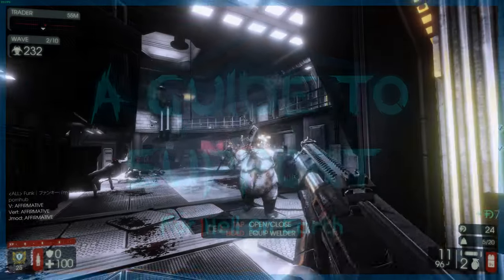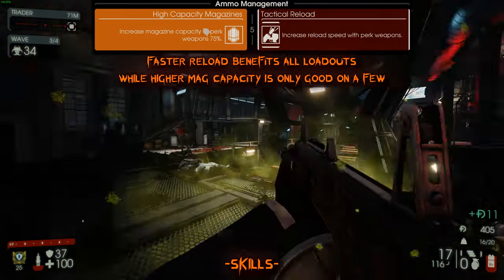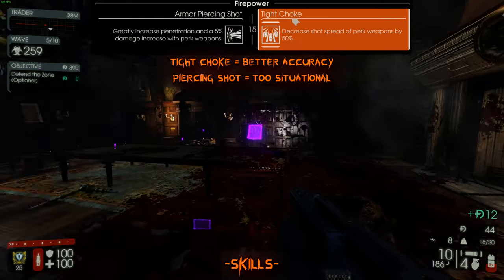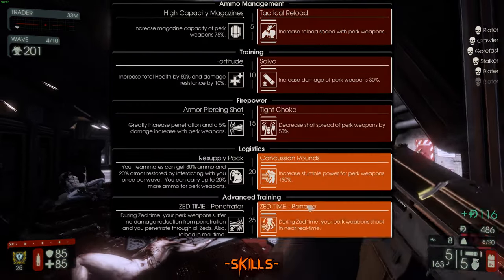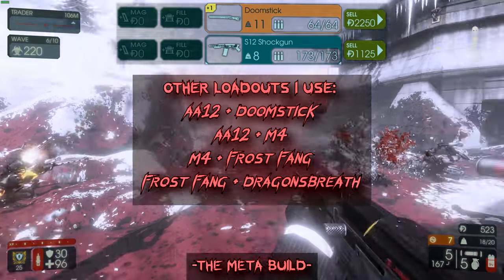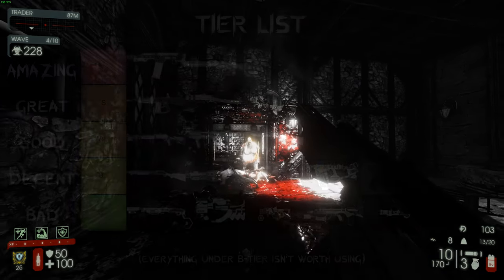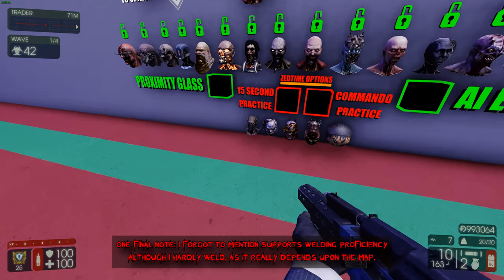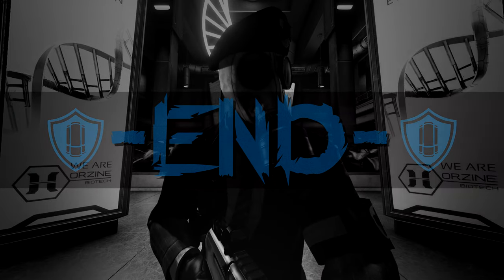Killing Floor 2 - SUPPORT Guide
An in-depth guide on how to play the Support perk. Goes over the skills to use, the loadouts, all weapons, and how to take down big zeds. This is geared around being successful in multiplayer Hell On Earth.

0:00 INTRO
0:49 SKILLS
3:57 STARTER WEAPONS
5:45 META LOADOUT/OTHER LOADOUTS
6:57 WEAPON TIER LIST
7:18 ALL WEAPONS
7:24 HRG BUCKSHOT
7:53 DOUBLE-BARREL
8:12 HZ12 MULTI-ACTION
8:23 HRG BALLISTIC BOUNCER
8:41 M4 COMBAT SHOTGUN
8:52 FROST FANG
9:00 AA-12 AUTO SHOTGUN
9:12 DOOMSTICK
9:32 S12 SHOCKGUN
9:57 HRG BLAST BRAWLERS
10:08 DRAGONSBREATH
10:20 VLAD-100 NAILGUN
10:36 HMTECH-301 SHOTGUN
10:53 FAMAS MASTERKEY
10:59 BLUNDERBUSS
11:14 DUAL 9MM/HRG 93R
11:24 WHY
11:29 GAMEPLAY - DEALING WITH BIG ZEDS
12:20 REGULAR ZEDS/BOSSES
12:52 CONCLUSION
For Copyright Purposes
♫ MUSIC USED FROM BEGINNING TO END ♫
-Hotline Miami 2 OST-